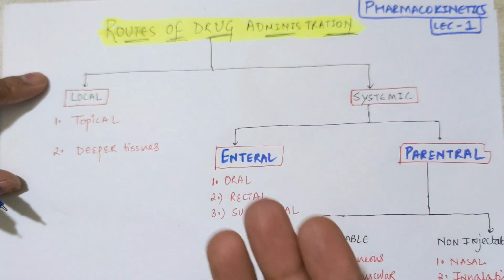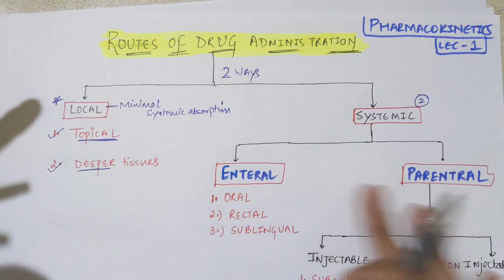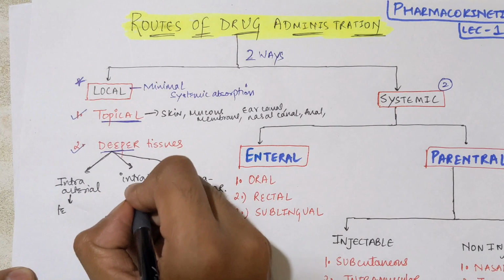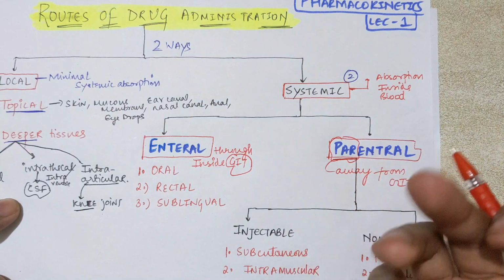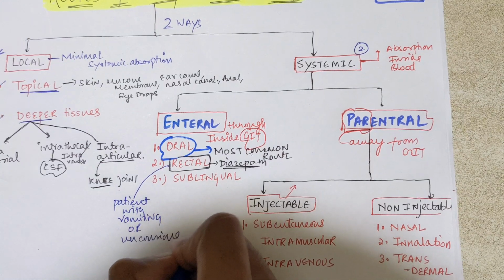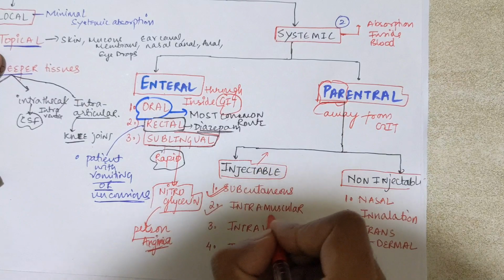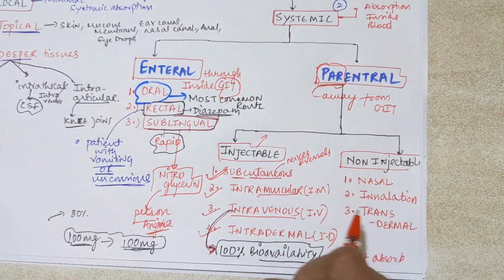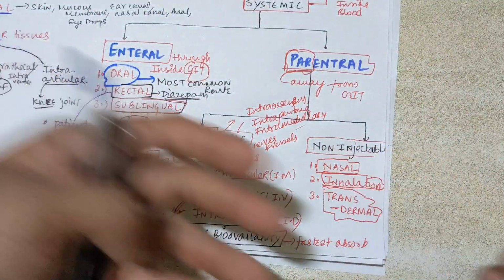Routes of Administration of Drugs (1/4) | Pharmacology | Suyash shukla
In this video you learn about the first basic concept in the section of general pharmacology!!
The ways in which you will administer the drugs i.e routes!!